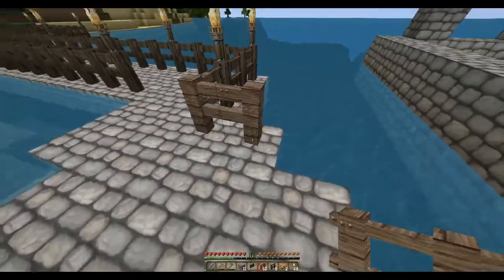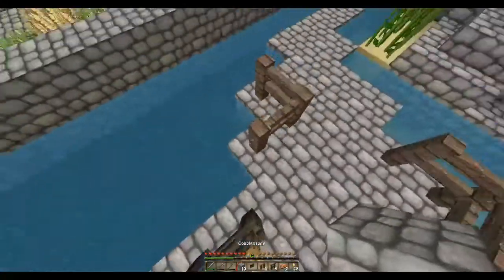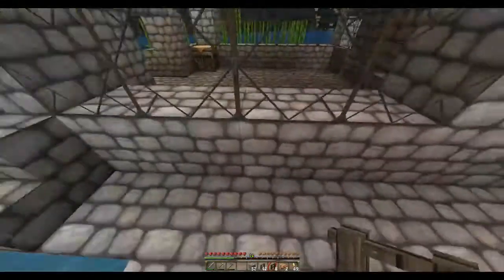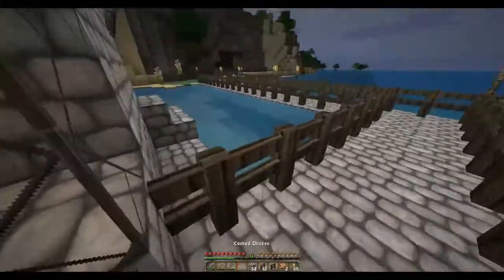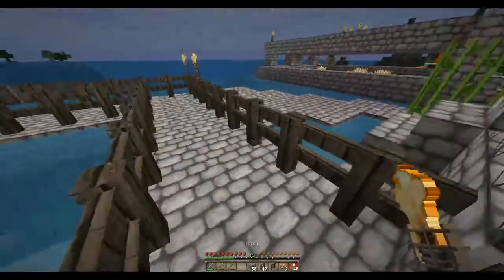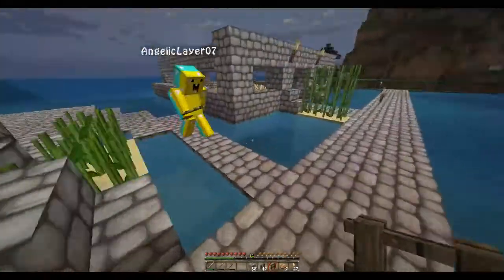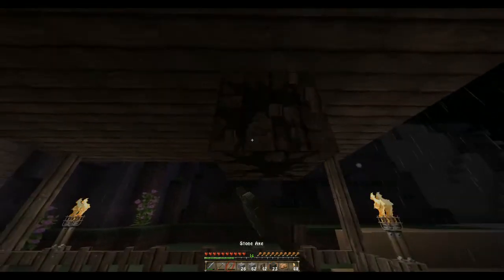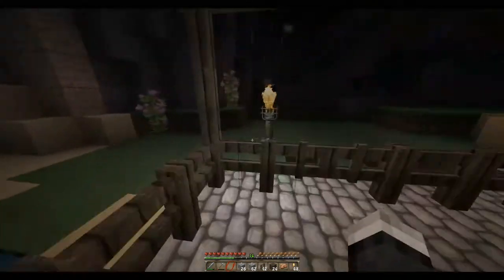Surviving Day 3 Minecraft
Got a chicken farm done, Wheat done and enchanting room (structure)done.